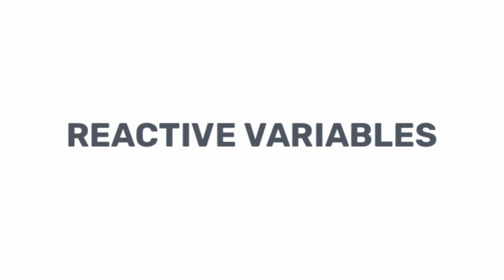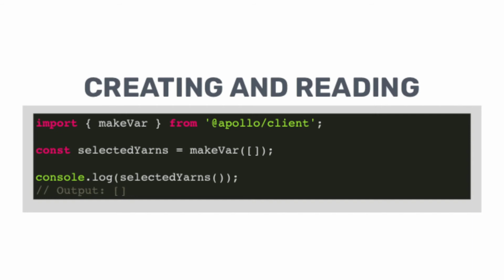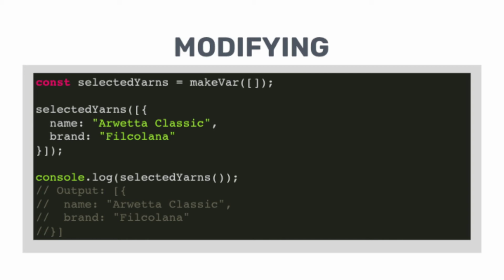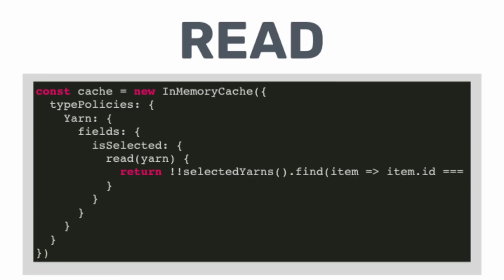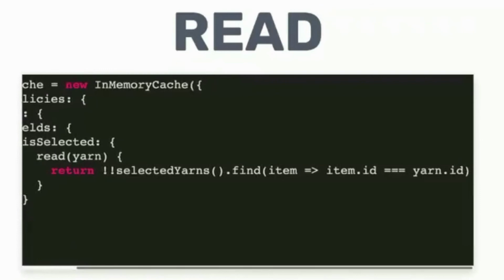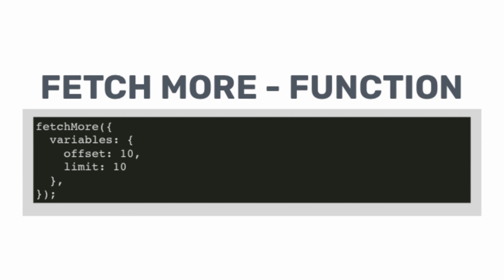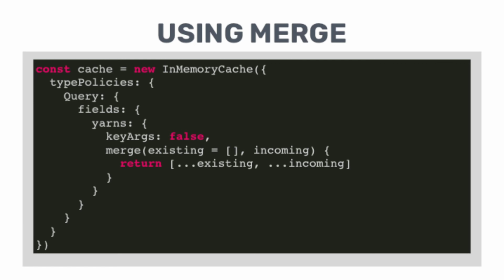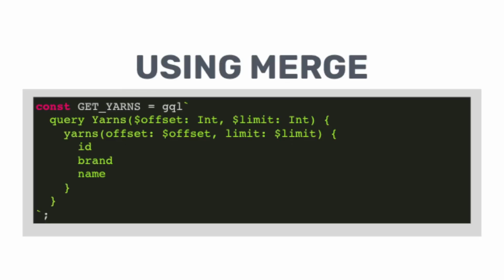Tech Weeklies - Cool new things in Apollo Client 3.0 - Eeva-Jonna Panula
If you have worked with GraphQL and React, you’ve probably used Apollo Client as the GraphQL client library. For those who aren't familiar with it, Apollo Client is a comprehensive GraphQL client library providing features for state management, caching, and data management in the frontend.

In July 2020, version 3.0 was released, and it brought some new features, especially to state management. This talk introduces some of these features.

Tech Weeklies from Futurice, is a series for techies and consultants, to share their experiences working on various frameworks, languages, techniques, services, and projects. We consultants live in a constantly changing world and the ability to adapt to those changes is important. That's why learning is such a key part of the Futurice culture. Tech Weeklies is one of the ways we share our knowledge inside and outside the company and learn from each other's knowledge, expertise, and experience.